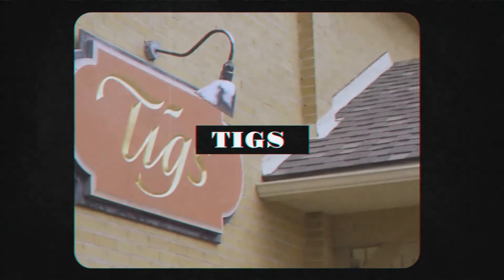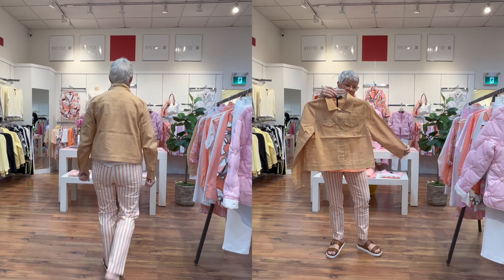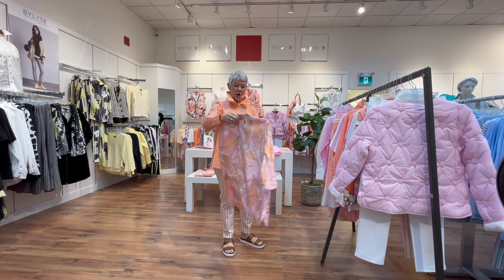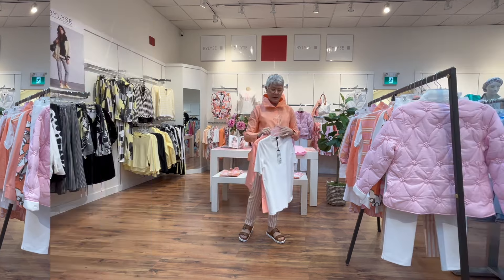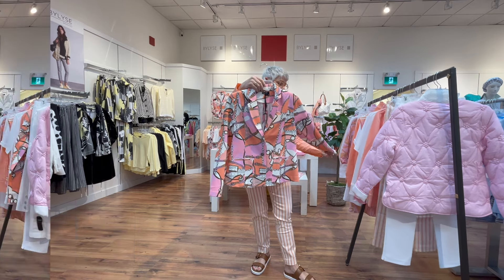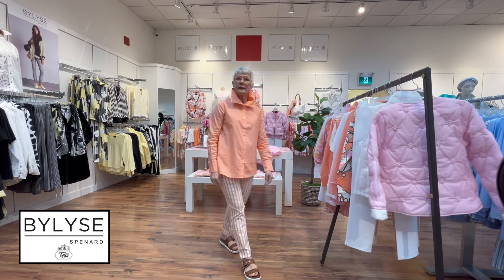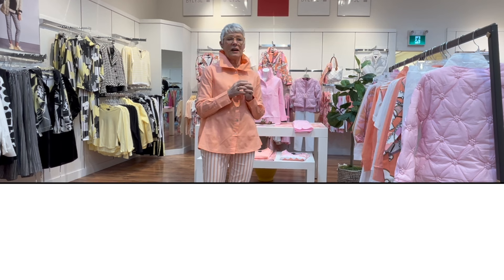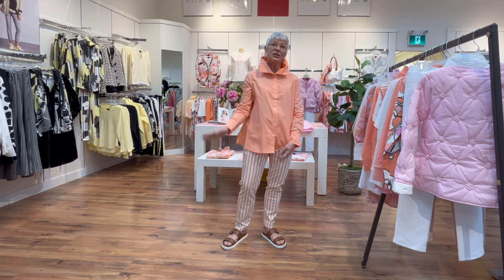Tigs Tuesday - BYLYSE sweet scents and sensibility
The final BYLYSE group has arrived! We saw this every year but what a fabulous collection this is for Spring and Summer. Are you travelling this year? Pack any BYLYSE items fro this group and you wont regret it.

Shop this beautiful group online at tigsstore.com or visit us in store Tuesday to Saturday 10-4, Sunday 12-4.

THANK YOU FOR SUPPORTING US for the last 4 years of Tigs Tuesday videos. We are forever grateful for what this online community has become and will continue to bring you the freshest clothing collections.

Have a great week,  cheerio!